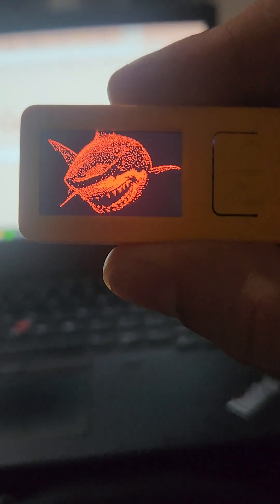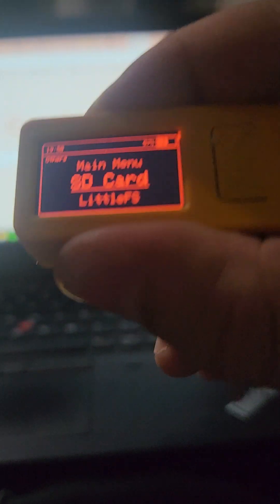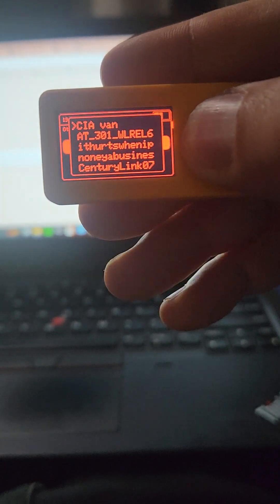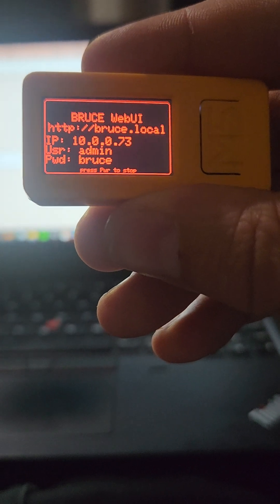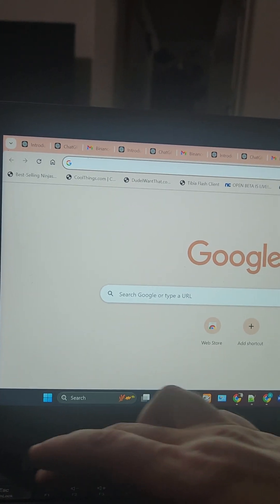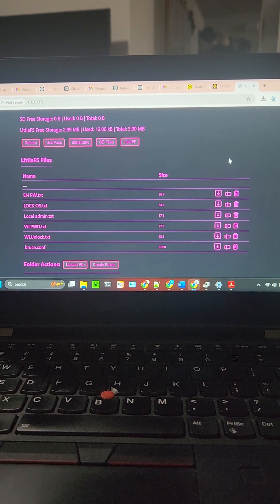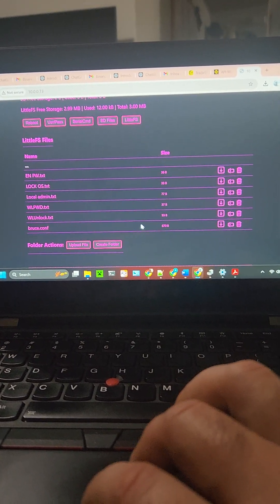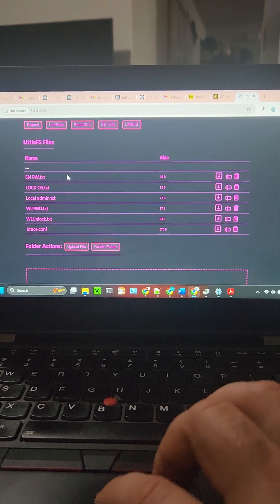Acessing WebUI on Bruce firmware for M5stick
Just showing how to access the webUI for the M5stick. More tutorials coming up in the future!!!